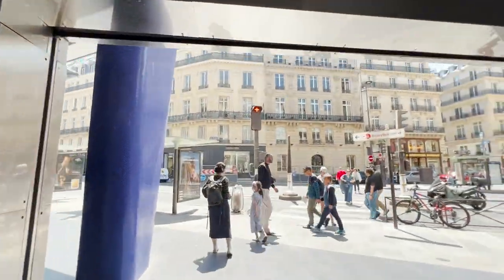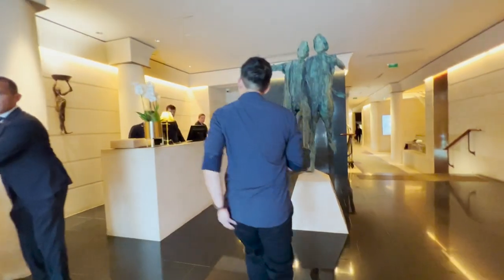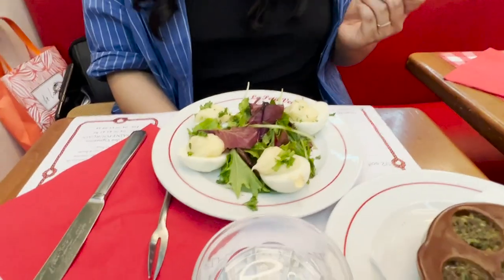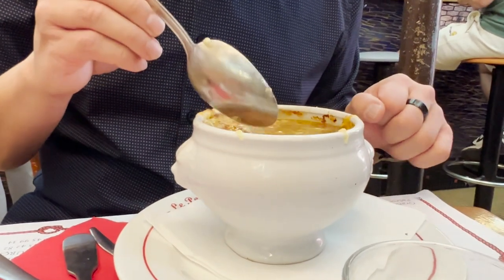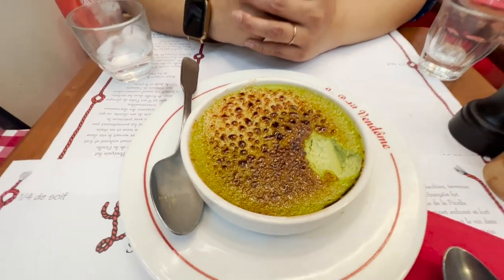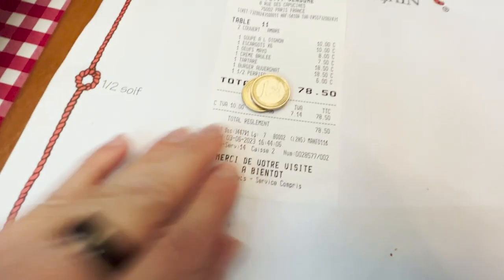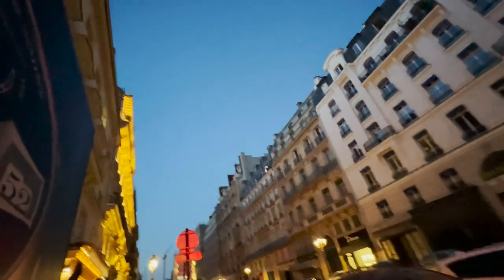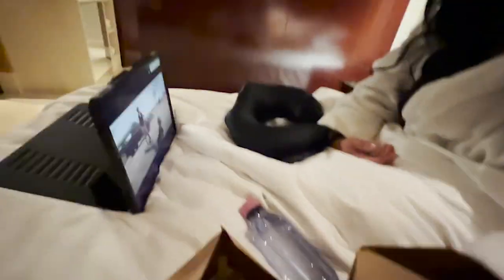Park Hyatt Paris Vendome Luxury Hotel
Staying at the Park Hyatt Paris Vendome is one of a travel hacker's bucketlist! This hotel is in a great location and within walking distance of Place Vendome, Opéra Garnier, and the Louvre.

The base room starts at $2,259 and this is one of the highest-end hotels you can book within the points and miles world! You can book this property starting at 35,000 points per night during off-peak, 40,000 standard, and 45,000 during peak season.

🙌 LET’S CONNECT!

Who is Travel With Dax?

Hello, I’m Dax, and I’ve been Travel Hacking my way around the world since 2017!

I’ve been really lucky to discover it through my wife (she bought an online course) and it took me about a year to watch the first episode as I was really skeptical about it! 😆

But after seeing that first episode, I binged watch the rest and got a basic understanding of how it works. The year after that, we flew our very first First Class flight (worth $20,000+) and at that very moment, I knew that Travel Hacking works and got addicted to the hobby! ✈️

A little backstory about us - my wife and I were in a long-distance relationship for almost 8 years (I was living in the US and she was in the Philippines) and it’s been our dream to travel the world together! Now with the help of Travel Hacking, we’ve visited a lot of countries and experienced what the world has to offer all thanks to points and miles!

Come join us in our adventures and learn some travel hacking tips and tricks along the way! 🌎

Thanks so much for being a part of our journey! Cheers!! 😊

Advertiser Disclosure: Some of the card links and other products that appear on this website are from companies in which Travel With Dax will earn an affiliate commission or referral bonus. Travel With Dax is part of an affiliate sales network and receives compensation for sending traffic to partner sites, such as CreditCards.com. This compensation may impact how and where products appear on this site (including, for example, the order in which they appear). This site does not include all credit card companies or all available credit card offers.